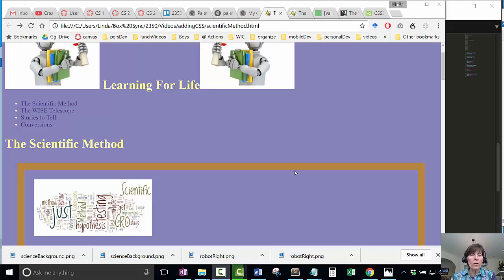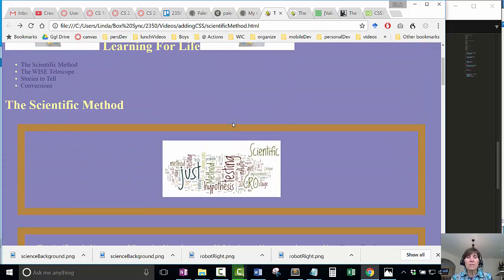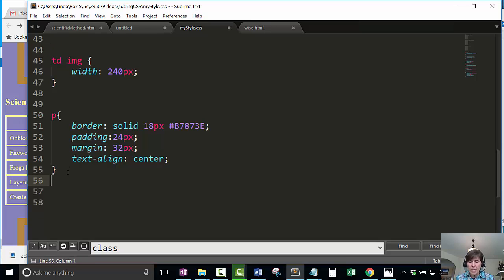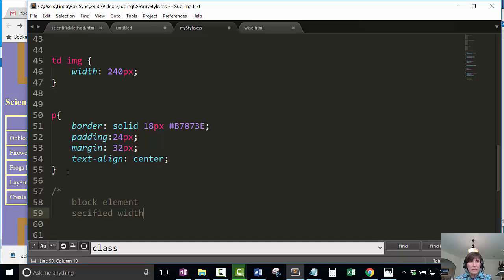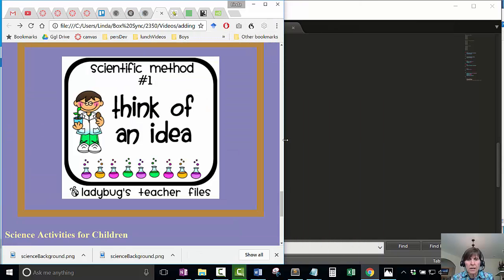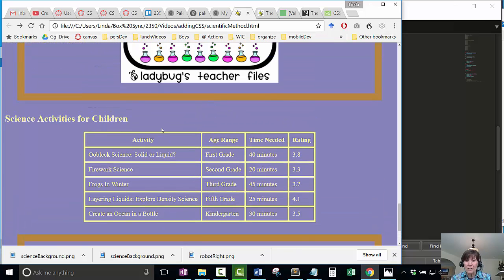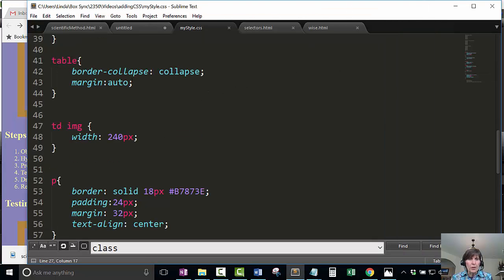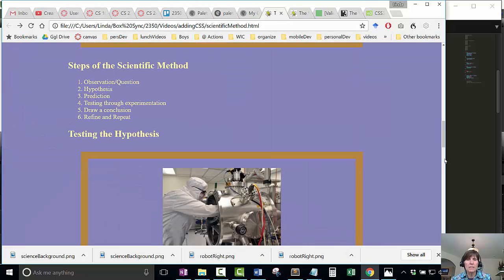How to Center Using CSS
A demonstration of how to center inside an element and how to centering an entire element using CSS.